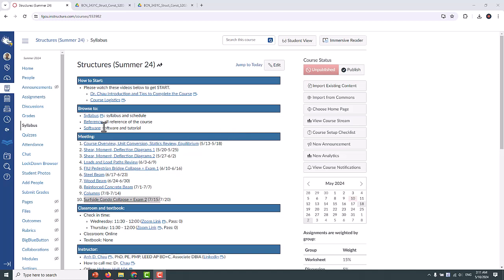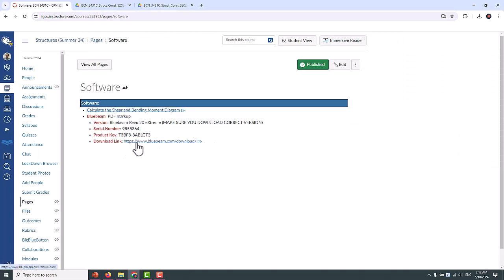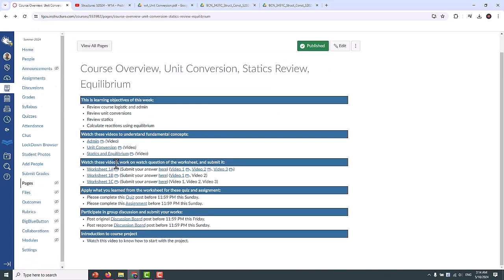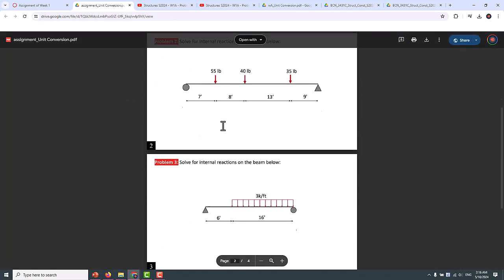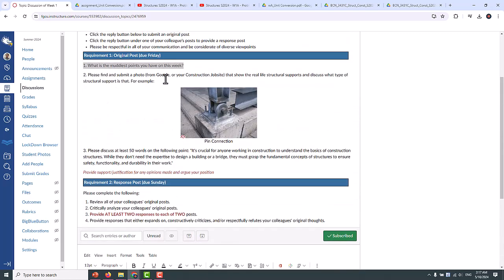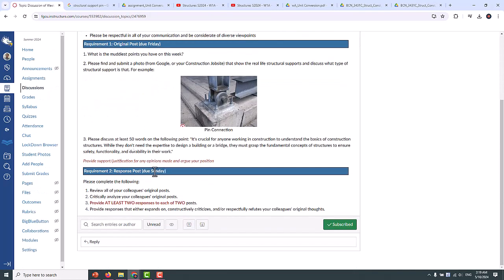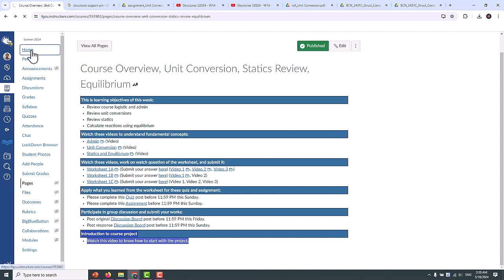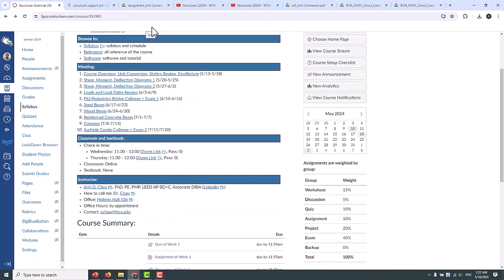Structures for Construction - Course Logistics 2